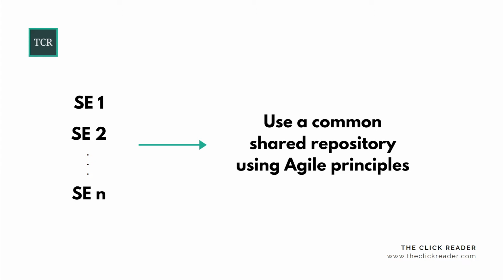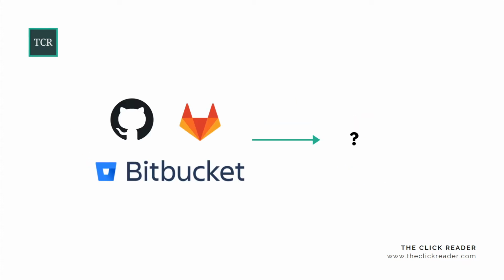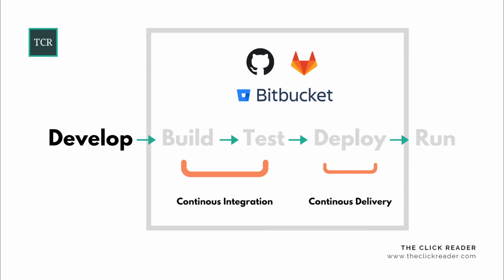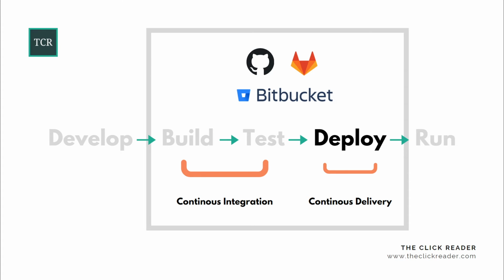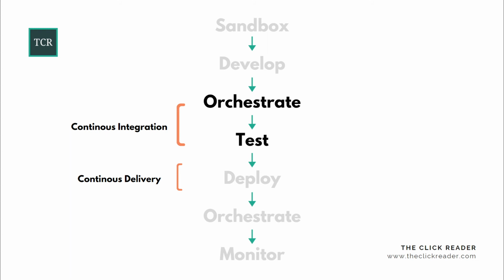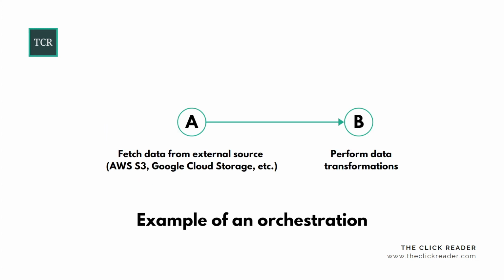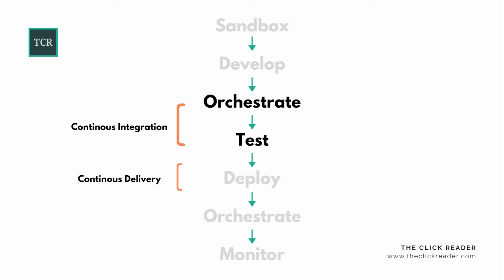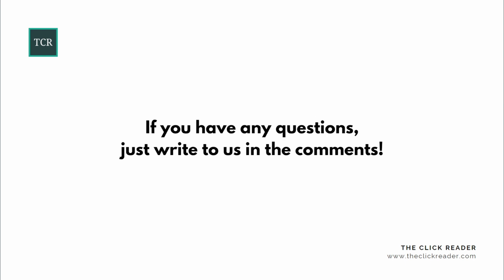What is DataOps or Data DevOps? - Learn with TCR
According to Wikipedia, 'DataOps is an automated, process-oriented methodology, used by analytic and data teams, to improve the quality and reduce the cycle time of data analytics.'

But what does 'automated process-oriented methodology' actually mean? In this lesson, we'll dive into an in-depth explanation about what DataOps is and how it varies from DevOps.

If you're interested in learning data science, then start your journey with The Click Reader: